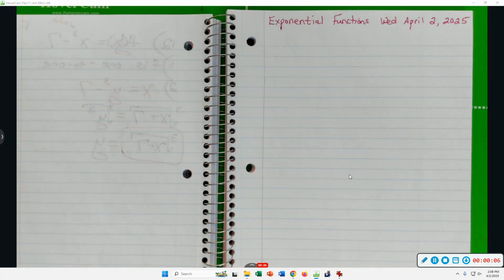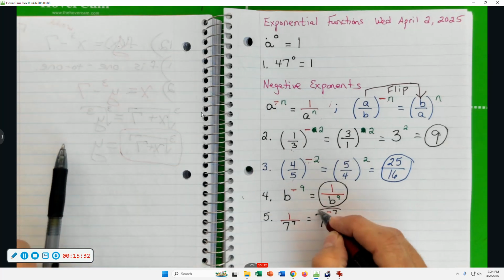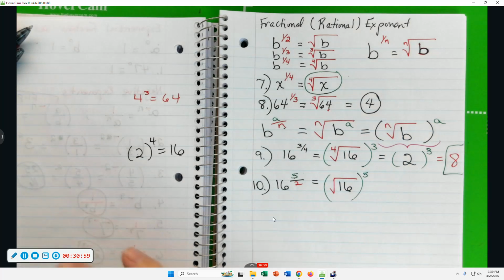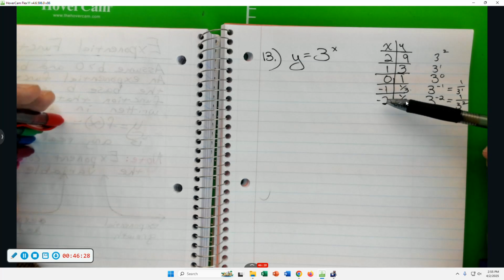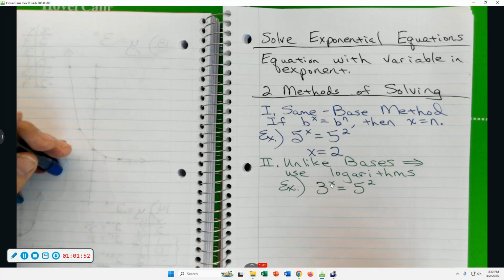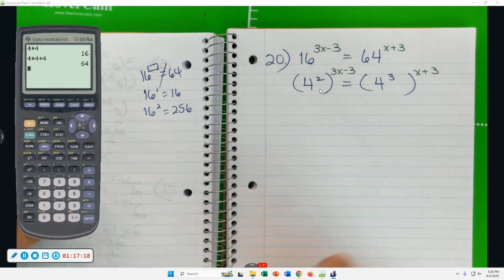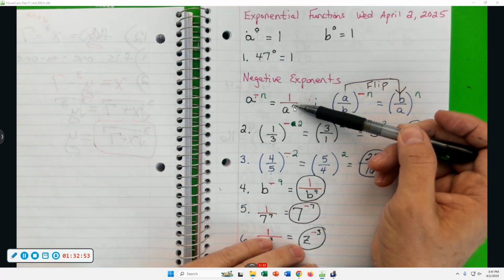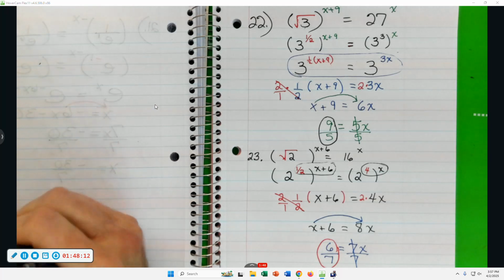20250402 Exponential Functions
Mr. Precella teaches properties of exponents, graphing exponential functions, and solving exponential equations to his Math 0314/1314 class.